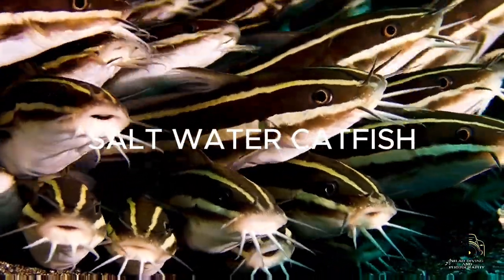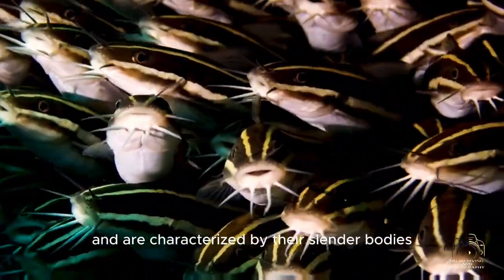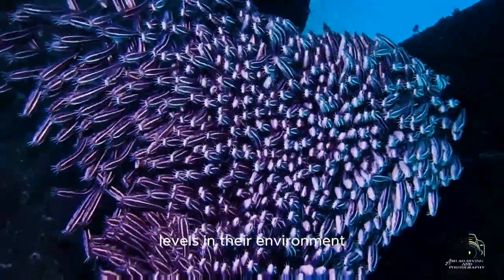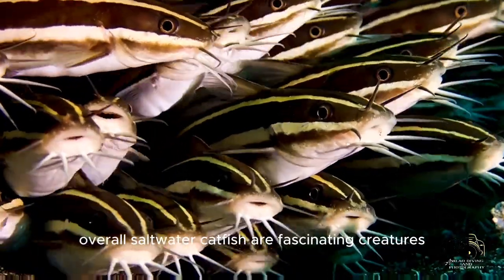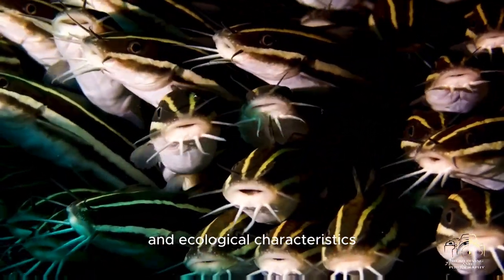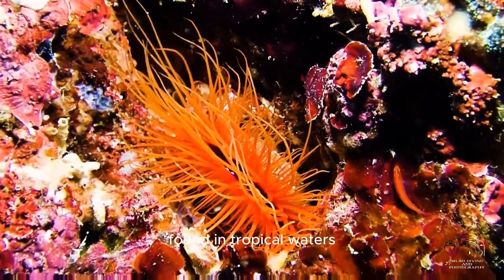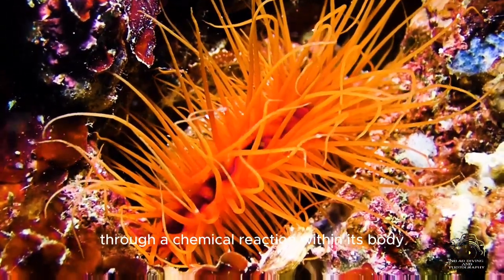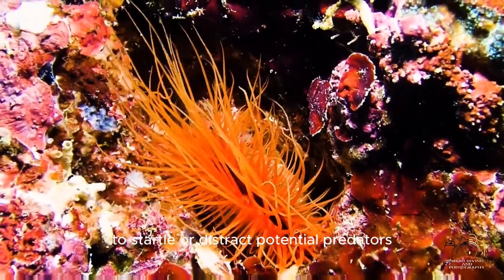CATFISH AND ELECTRIC FLAME SCALLOP/ ELECTRIC CLAM